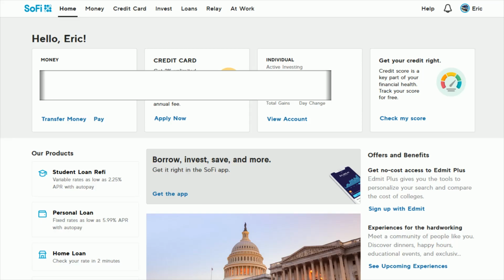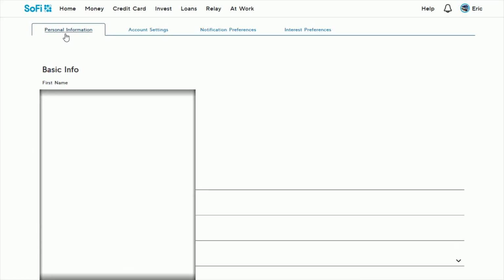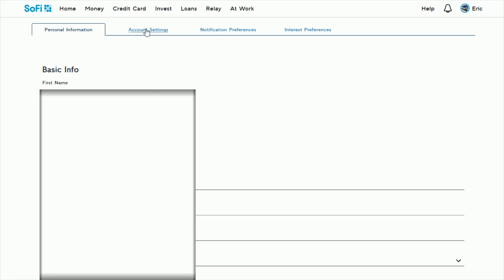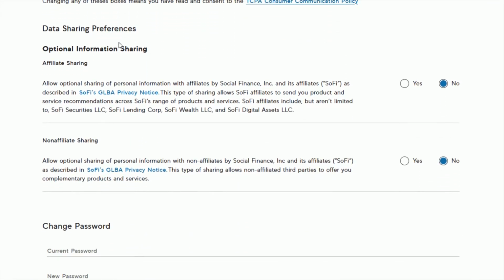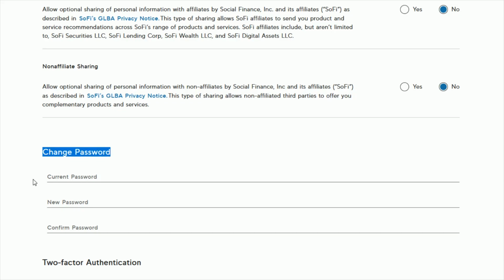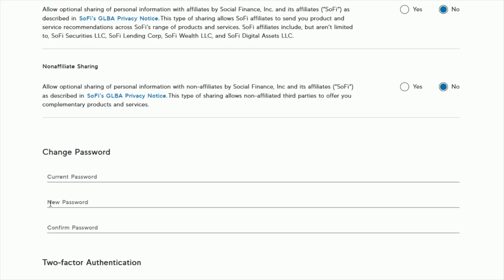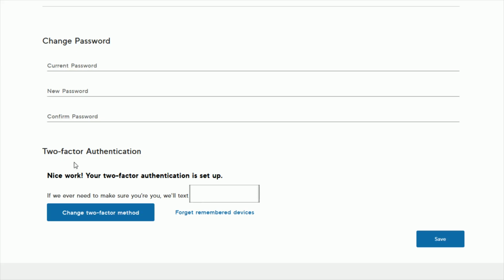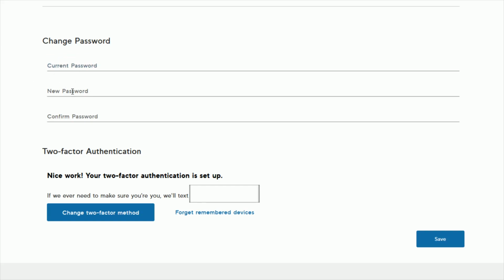Sofi How To Change Password - How To Change Password Sofi Account Instructions Guide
Hello, In This Video I Go Over Sofi How To Change Password and How To Change Password Sofi Account Step by Step Instructions, Guide, Tutorial, Video Help

In this video I walk through the step by step guide, instructions, tutorial on how to change the password of your Sofi Money Sofi Invest Sofi Credit Card account. I hope this video was helpful.